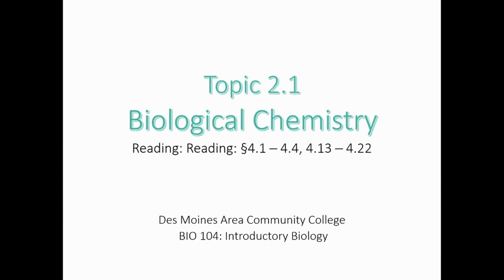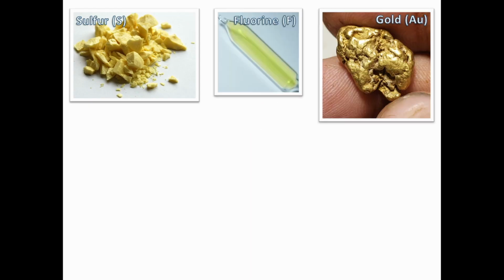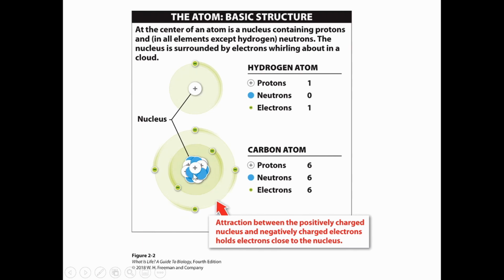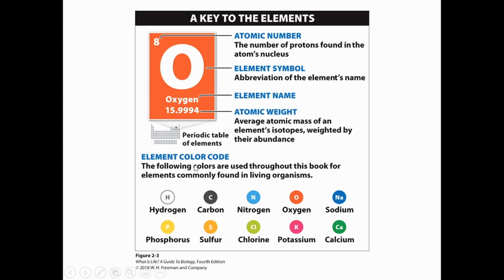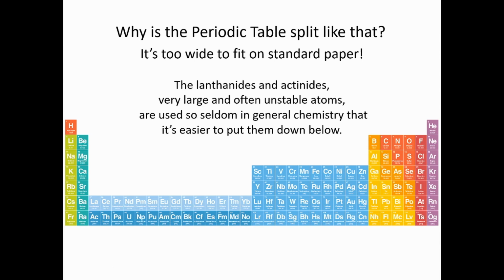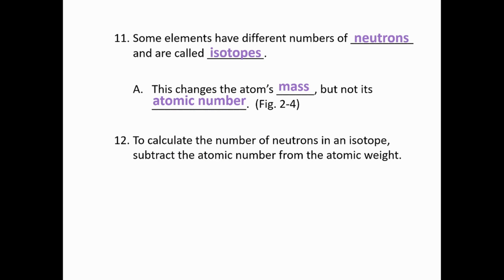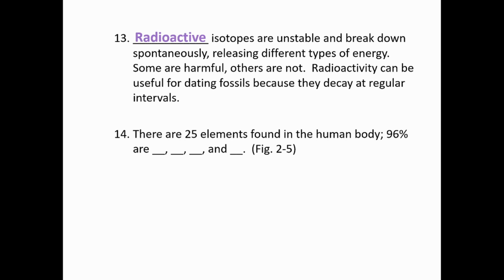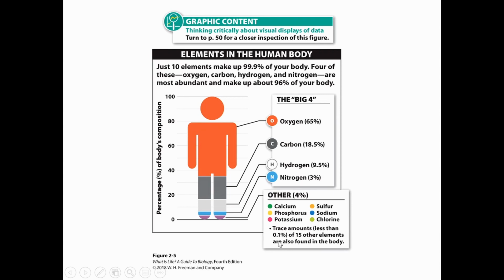Understanding the Atom